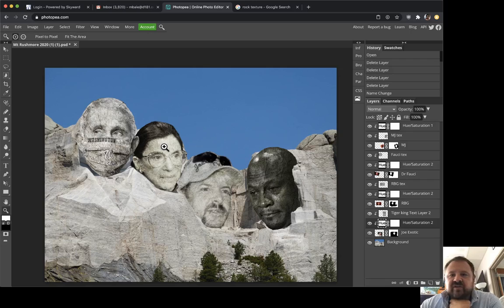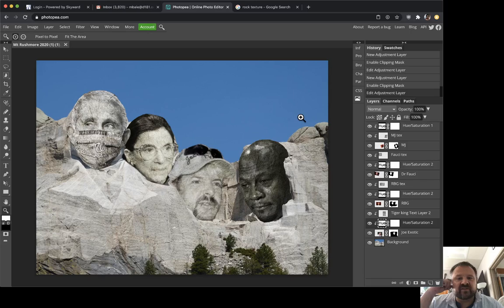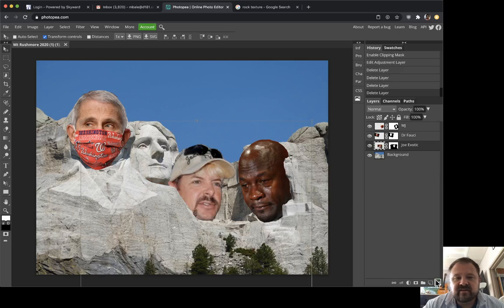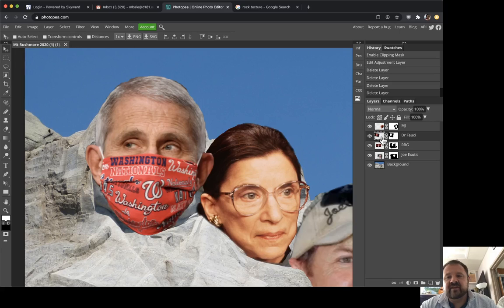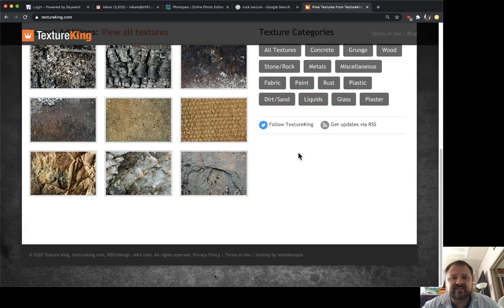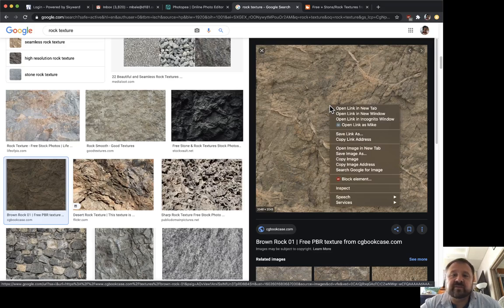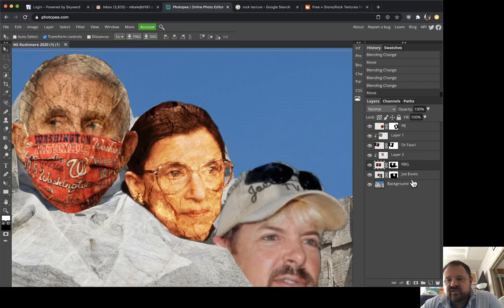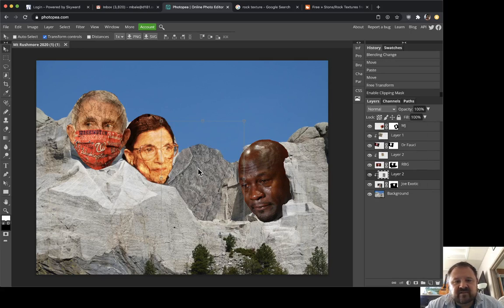Photopea textures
Using Photopea to add Texture Layers.